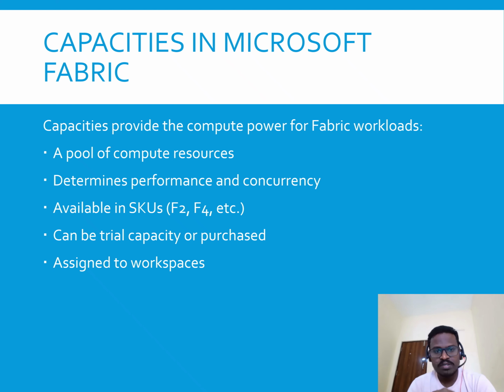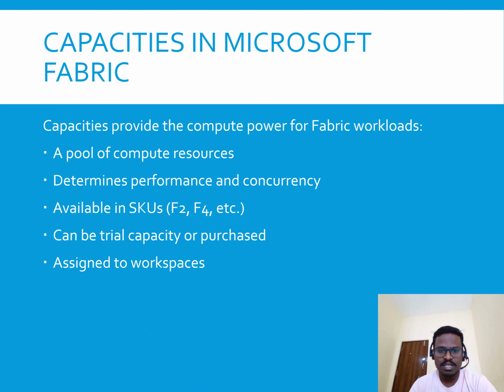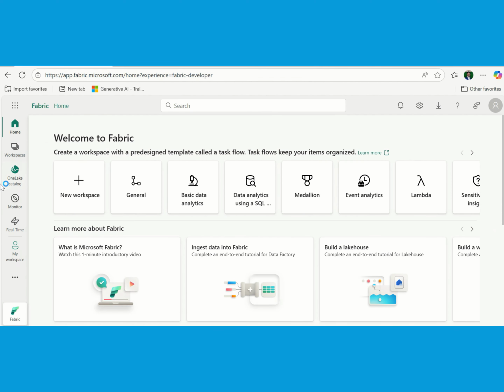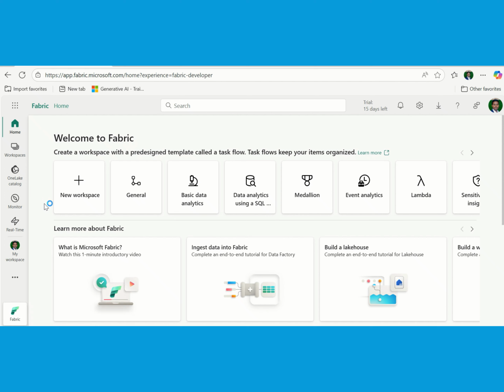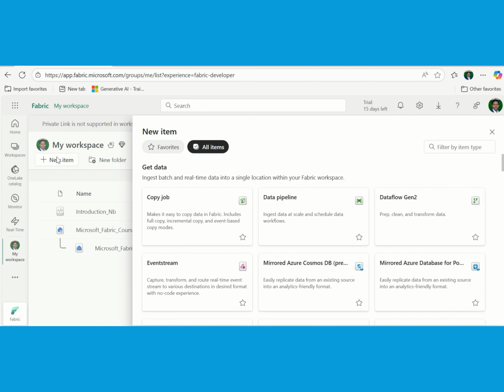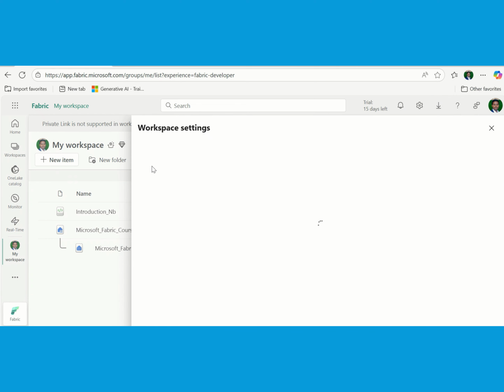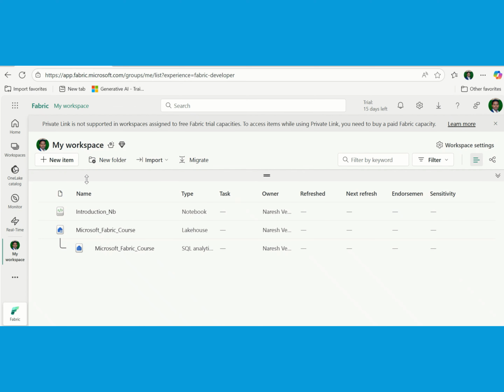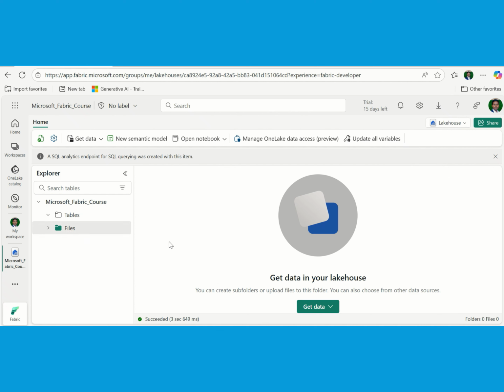1.Microsoft Fabric Overview | Fabric Data Engineering | Capacities, Workspaces, Items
Welcome to the Microsoft Fabric Data Engineering Series! 🚀
In this first video, we will explore an overview of Microsoft Fabric.

🔎 What you’ll learn in this video:

Introduction to Microsoft Fabric and its unified platform

Key concepts: Capacities, Workspaces, and Items

How Fabric simplifies data engineering workflows.

Why Fabric is important for data engineers and analytics teams.

This series is designed for aspiring and experienced data engineers who want to understand and master Microsoft Fabric from the ground up.